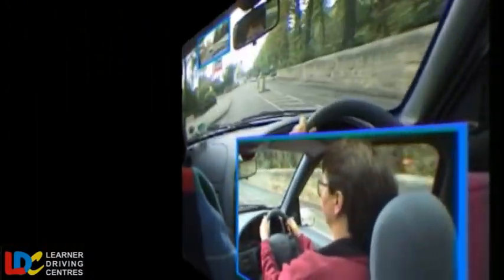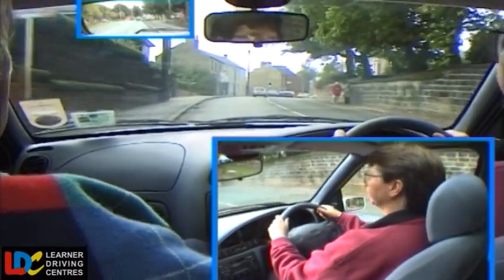Lesson 10 Ped Crossings and signals - Aeneas and Pat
This is quite an old video (2000) showing the start of the tenth driving lesson in the LD System on gear changing given by Aeneas MacRitchie (ex-DSA Supervising Examiner) to Pat Firth.  If you want to see a recent video on learning to drive or the driving test etc please look at the lessons of Bobby-jo with Bob Morton in our YouTube TV channel click LDCDrivingSchool above or the link below:

Leave a comment to let us know if you would like to see all 20 driving lessons given by Aeneas to Pat including a driving test. Anyone learning to drive or training to become a driving instructor might find this video useful.